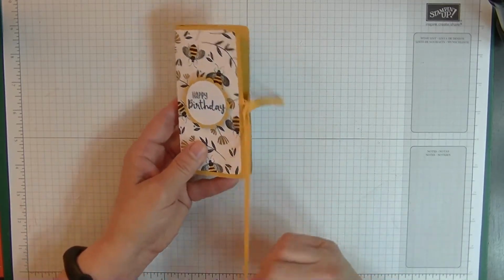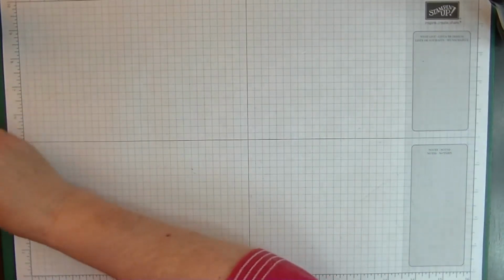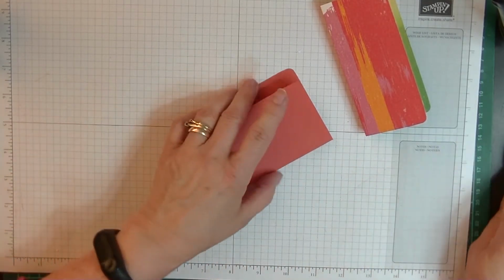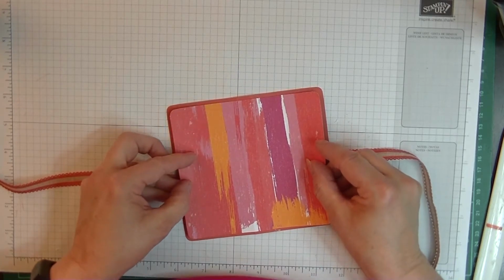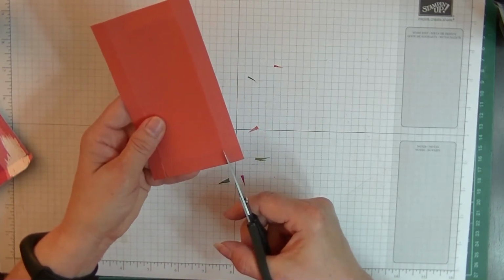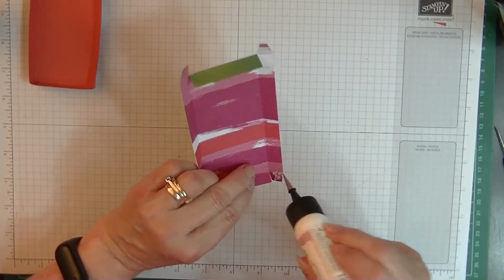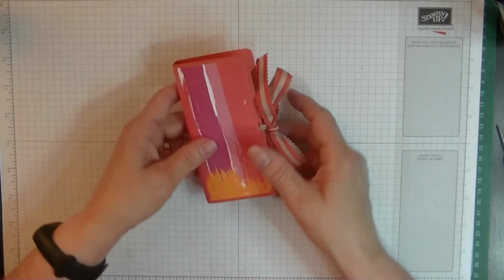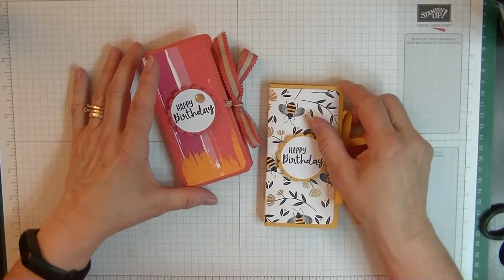#70 (21) Little Chocolate Gift Box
Hi Everyone and Welcome to another of my projects.
This little project is great for the school fates or markets or even to give to friends and family with a card.
I think that you could even make them to hand out a an aged care home.
Thank You Diane xxx
Facebook group  Di’s Den for Stamping Crafting and Tutorials